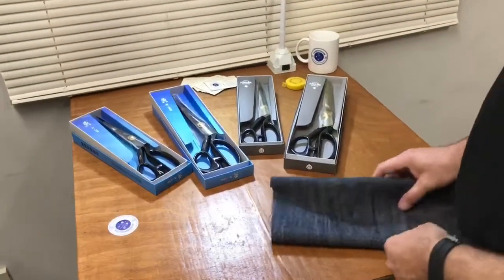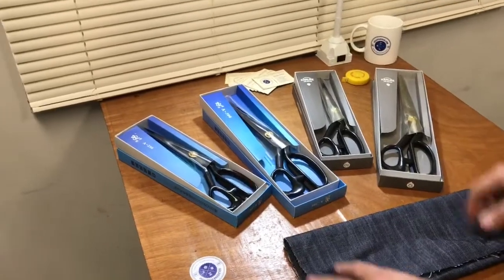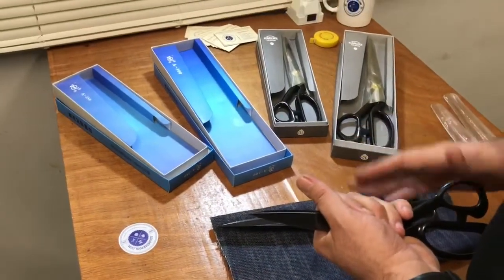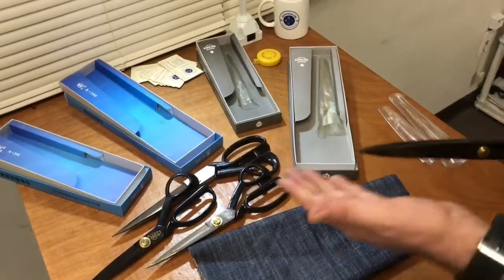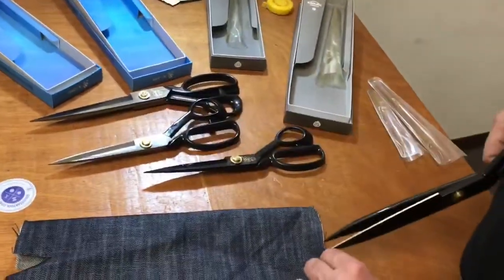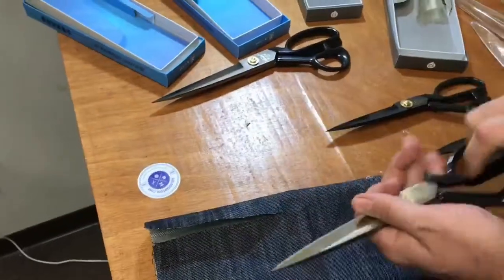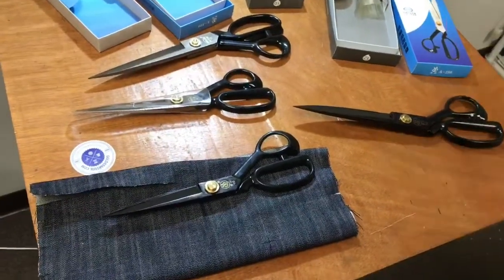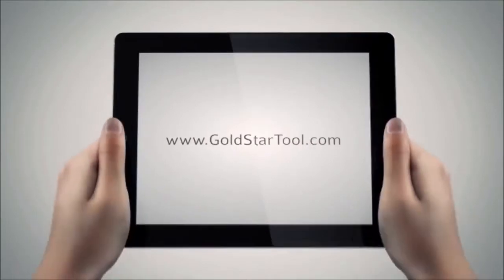Tutorial - Choosing Your Personal Scissors - GoldStarTool.com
So many scissor choices we know it can a very confusing purchase to me.  But scissors are one of the most important tools you will purchase for your sewing needs.  Today David concentrates on GoldStarTool’s sharp and ergonomic tailoring scissors.  These special scissors are made perfectly for professional tailors, designers, pattern makers, and even yes you the home hobby sewer.

Hours: Sun - Fri 9am to 5p